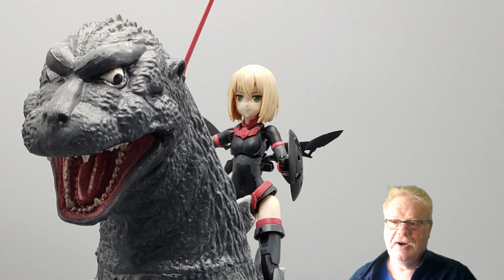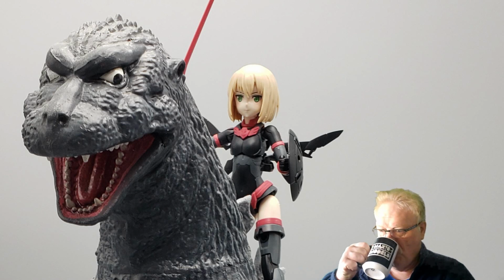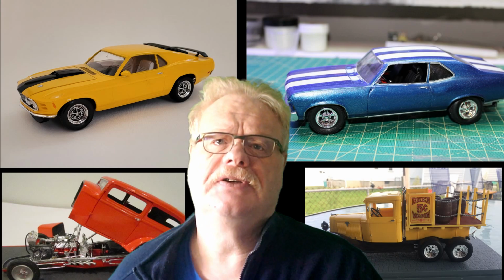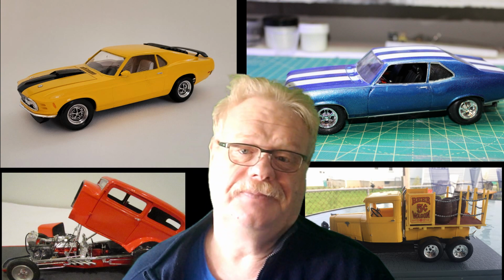Coffee with Max's Models 1/15/ 22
Greenscreen/chromakey.  Also tonight's livestream 7pm east coast, 2400 Zulu/GMT.